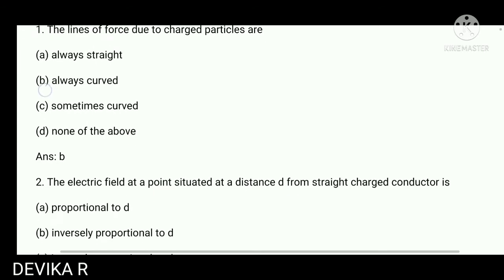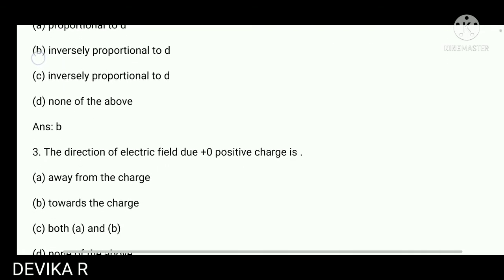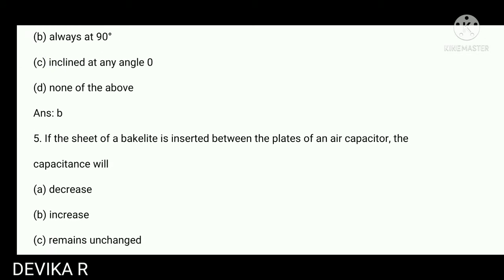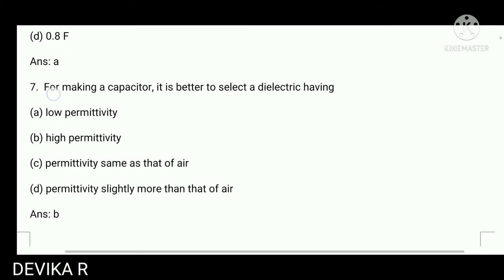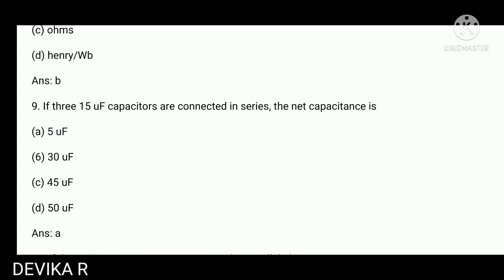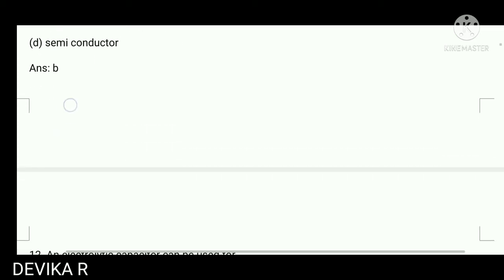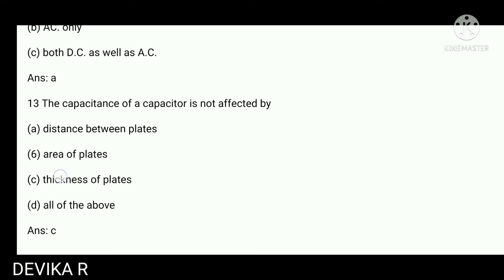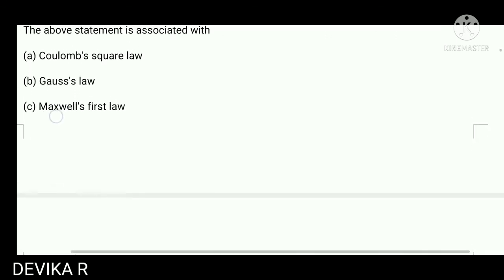Electro magnetic theory MCQ l TNEB AE l GATE l TANCET Exam preparation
In this video, have the Important Electro magnetic theory MCQs which is useful for TNEB,TRB,TANCET,GATE and all PSU technical exam preparation.

 Electrical subjects concepts

Power electronics MCQ

Analog electronics MCQ

Engineering mathematics MCQ

POWER electronics concepts

Analog and digital electronics concepts

EMT concepts

Measurements concepts

Revision electrical subjects

Career updates